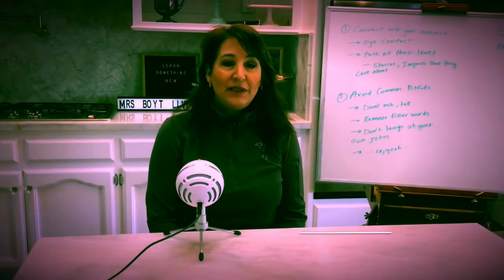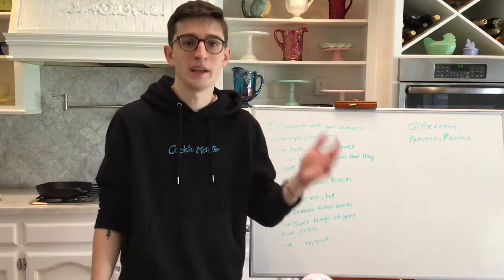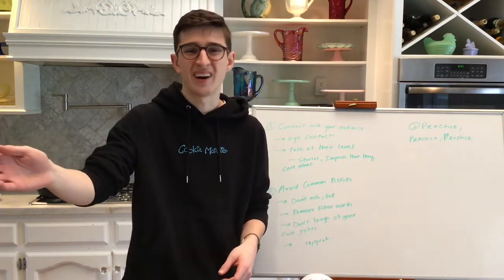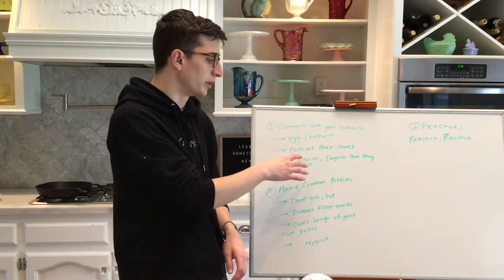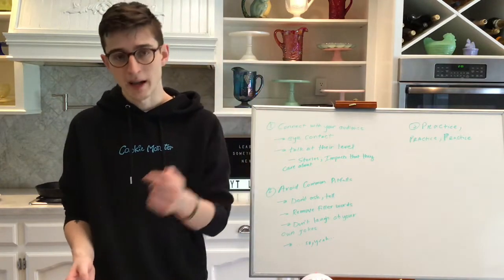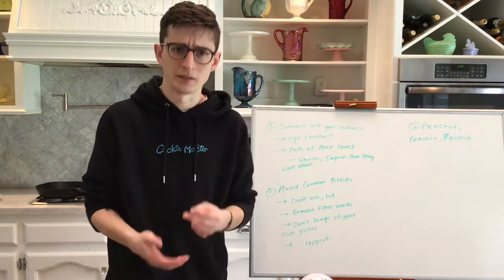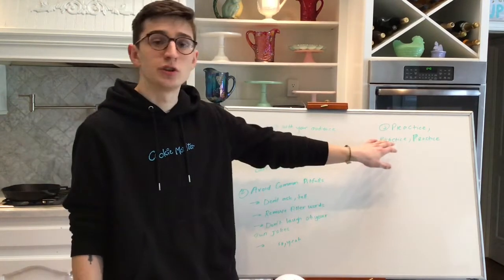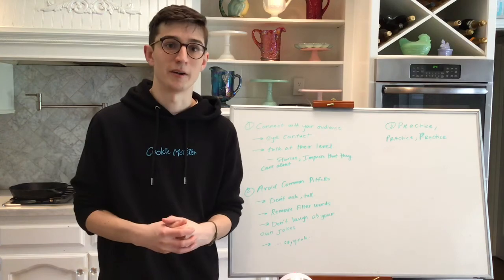How To Not Fear Public Speaking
Have no fear, a Yalie is here to show you how a shy kid can soar in this arena! My son said he always tries to add a moral story when in a debate or public speaking. He gets most of his stories from these books.

Chicken Soup for the Soul

Enjoy these!

Mrs. Boyt Live is a participant in the Amazon Services LLC Associates Program, an affiliate advertising program designed to provide a means for sites to earn advertising fees by advertising and linking to amazon.com. I may earn a small commission for my endorsement, recommendation, testimonial, and/or link to any products or services from this website.
Thank you for supporting my online classroom!